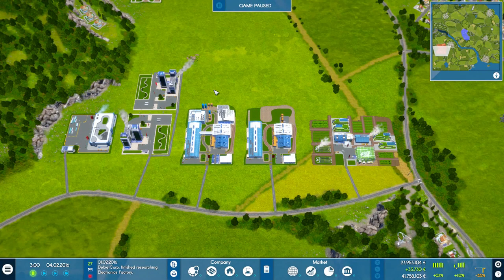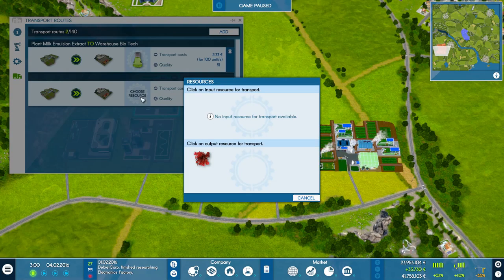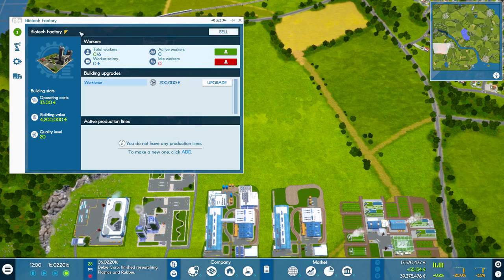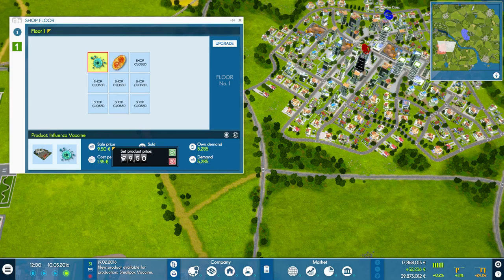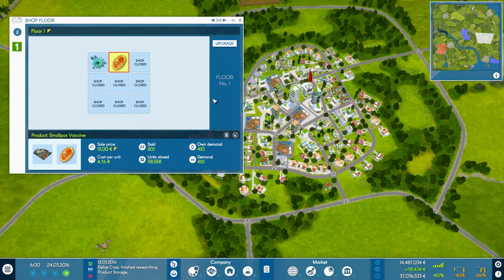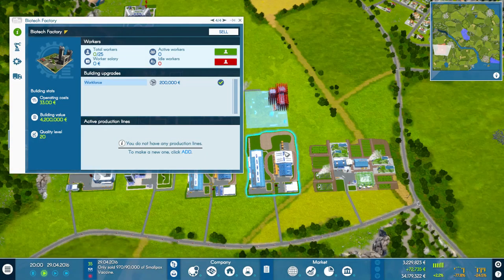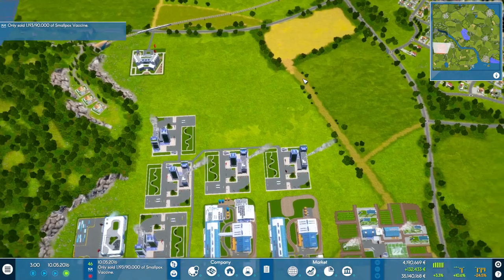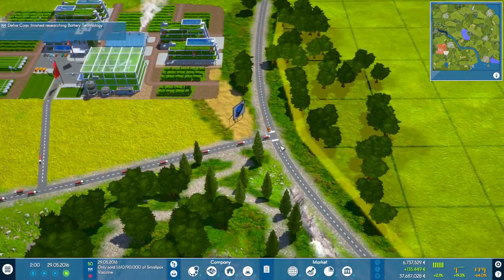Let's Play - Industry Manager: Future Technologies - Episode 2 - Biotechnology - Smallpox Vaccine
Episode # 2 - BioTechnology - Smallpox Vaccine

System Components:

CPU: Intel® Core™ i7 5930K
CPU Cooler: Corsair Hydro Series H100i CPU Cooler
Motherboard: MSI X99S Gaming 7 Motherboard
Graphics: 2x MSI GeForce GTX 980 Gaming 4GB in SLI
Memory: G.Skill Ripjaws 4 F4-2400C15Q-16GRR 16GB (4x4GB) DDR4
Solid State Drive: Samsung 850 Pro Series 256GB SSD
Hard Drive: Seagate Barracuda 2TB ST2000DM001
Case: Phanteks Enthoo Luxe Black
Power Supply: Seasonic X-1250 80Plus Gold 1250W
Cable Kit: PCCG Sleeved Cable Extension Kit Black
Additional Cable: PCCG Sleeved 45cm PCI-E 6+2pin Cable Red
Additional Lighting: Phanteks Multi Coloured LED Strip 1m
Fans: Corsair Air Series AF120 Quiet Edition Case Fan
Additional Fans: Corsair Air Series SP120 Quiet Edition PWM Twin Pack
Operating System: Microsoft Windows 8.1 64bit OEM